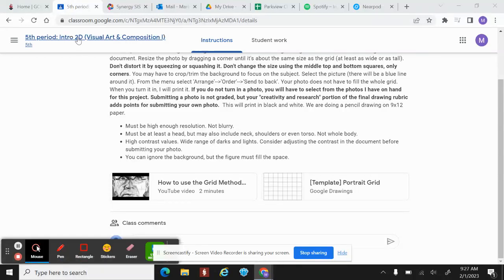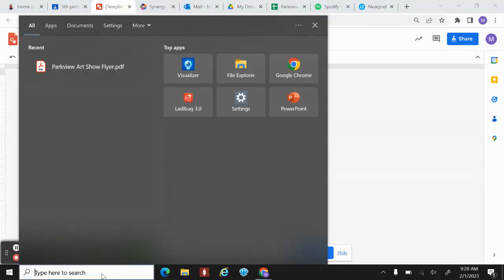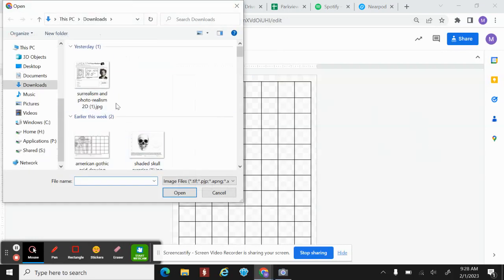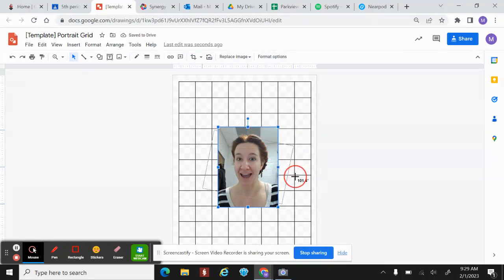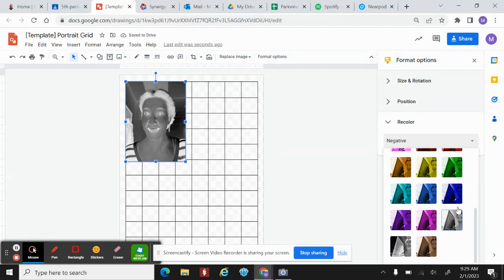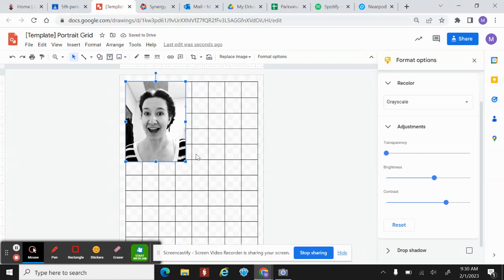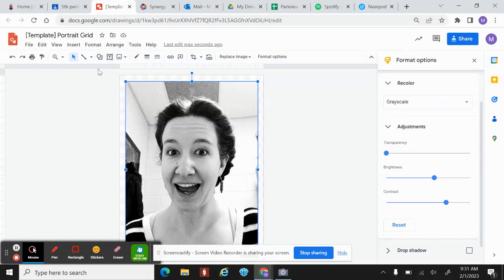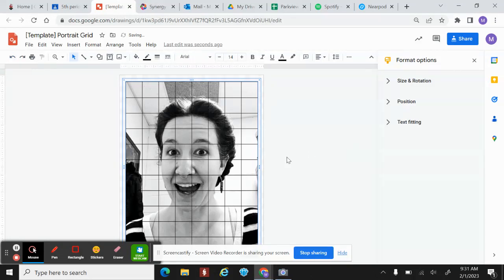How to insert & edit photo to grid